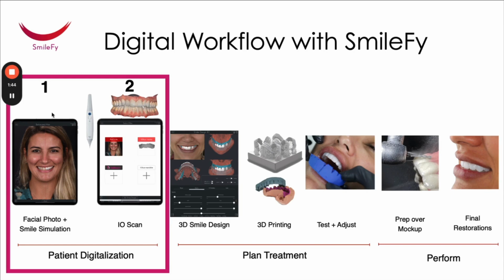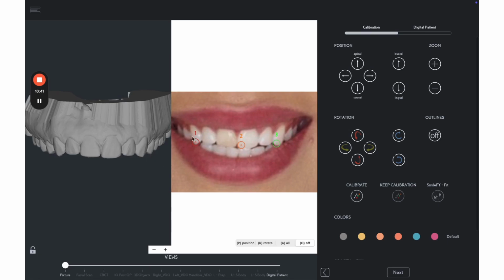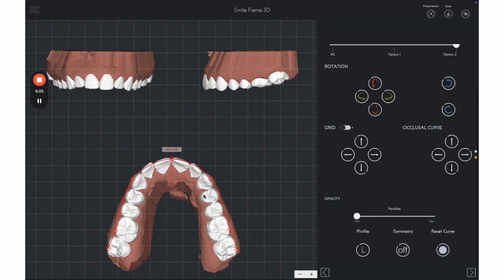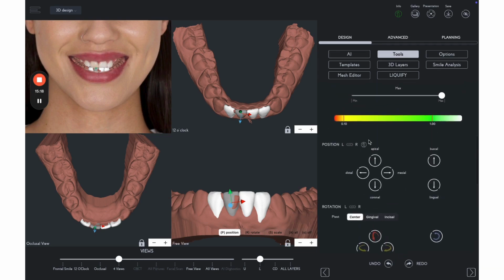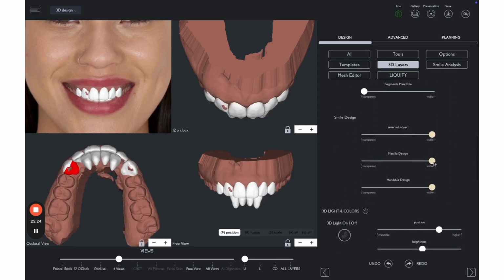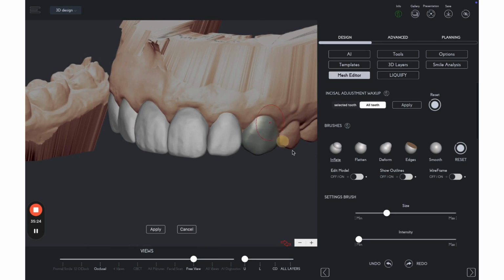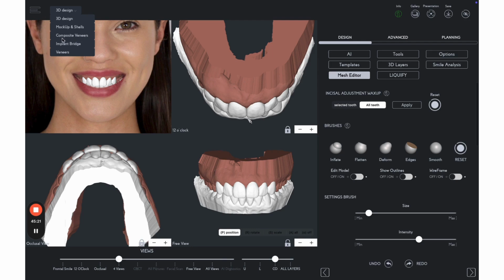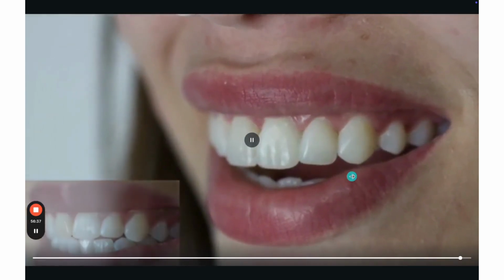L2: How to create AI powered Wax Up Design and 3D Printing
Lesson 2: AI-powered Wax-Up Design and 3D Printing
How to digitalize your patients' correctly
Design Diagnostic Wax-Ups using AI in 6 guided steps
Prepare 3D print-ready models to 3D print mock-ups or composite veneer models for your patients.